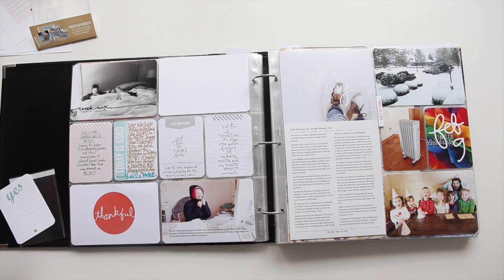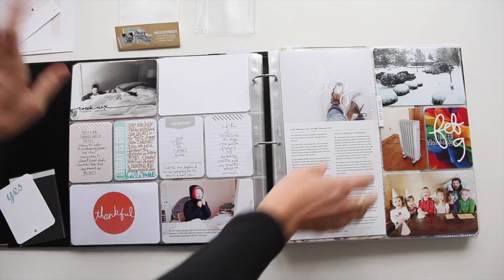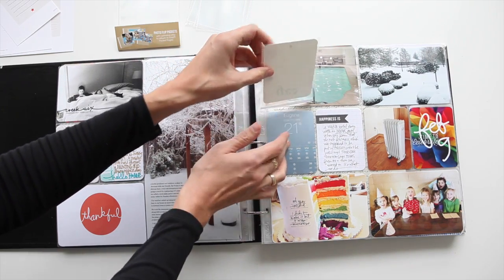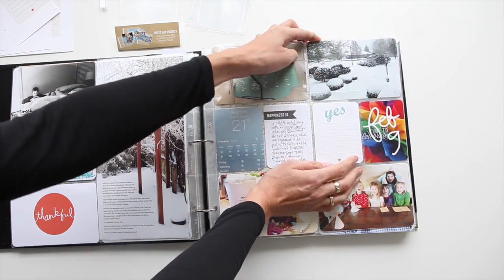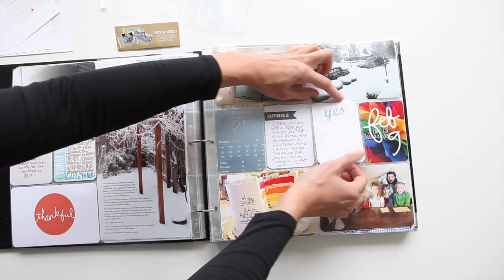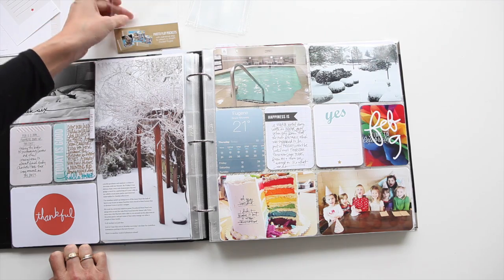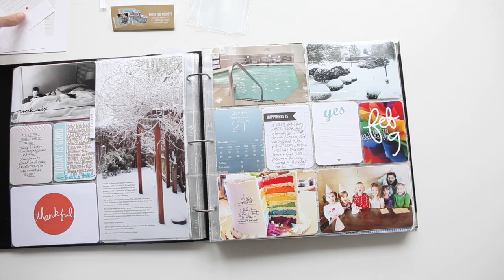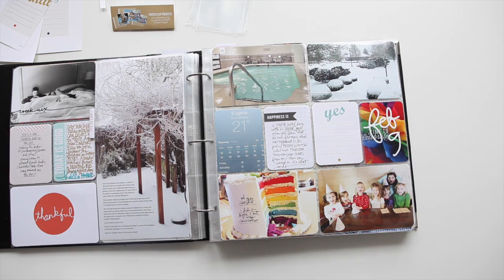Photo Flips From Simple Stories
A 2-min video about the new photo flips from Simple Stories. Great for Project Life® scrapbooking.